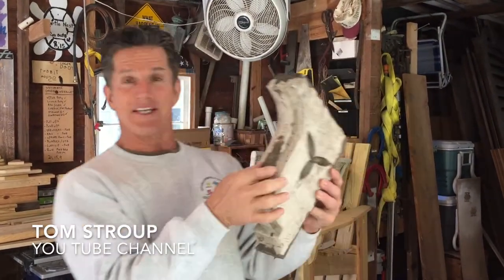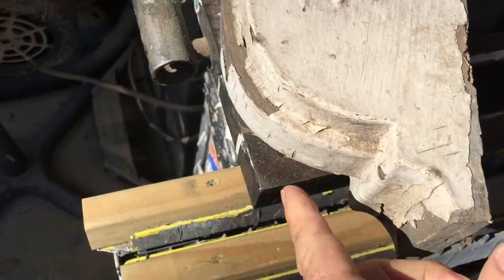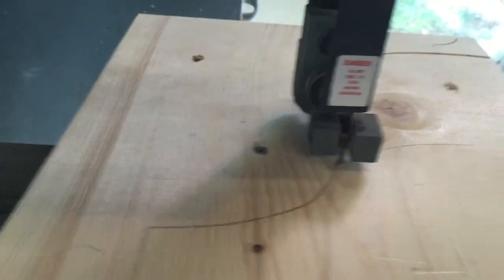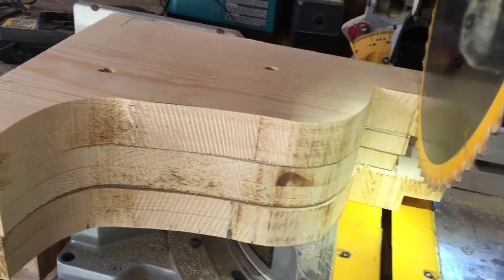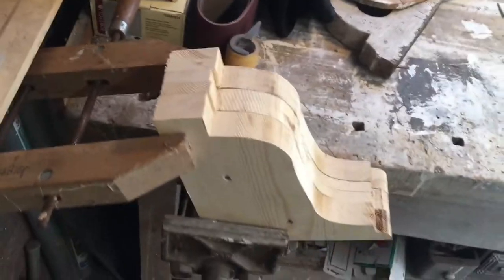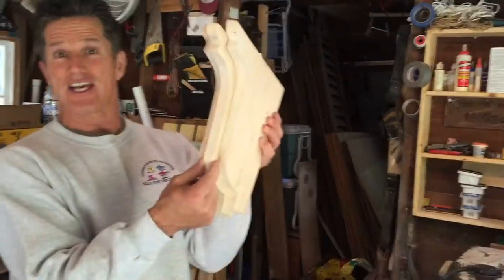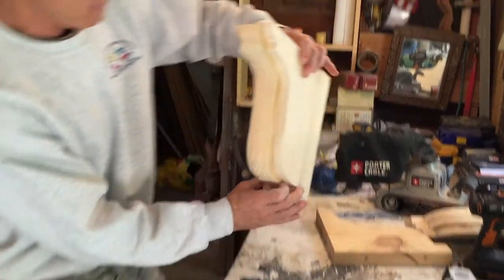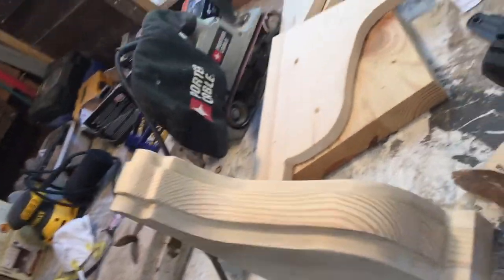Fireplace Mantle Bracket / Corbel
Build your own Fireplace mantle bracket / corbel